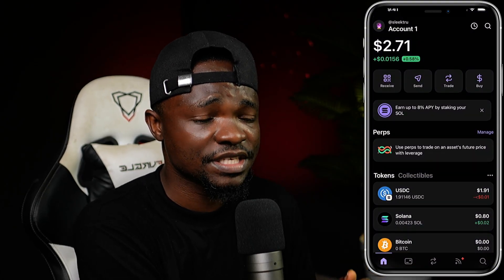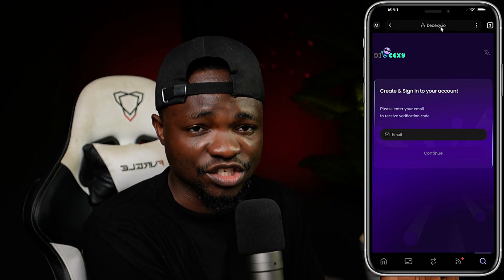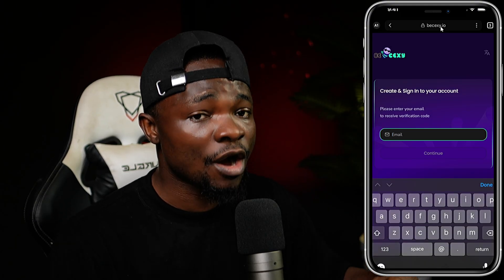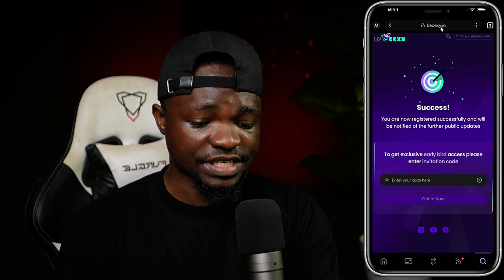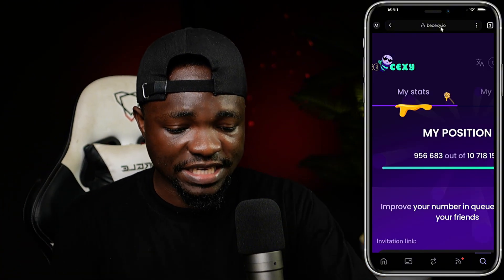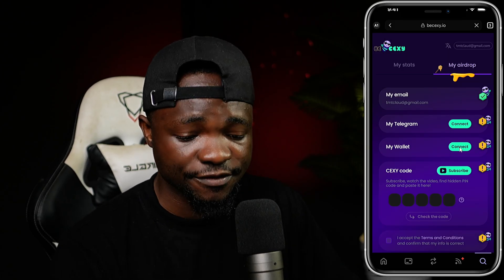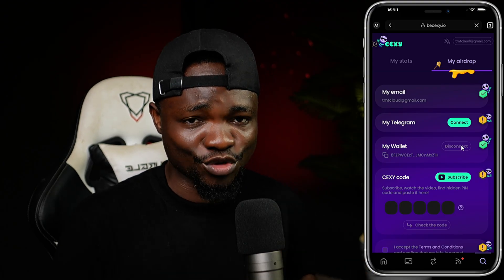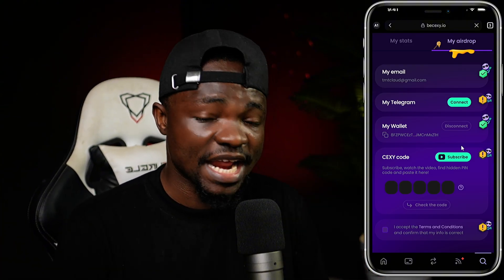CEX.IO: How I Connected My Solana Wallet For Airdrop in 2 Minutes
👉 This video was created by the content creator of the SleekTru channel as a walkthrough guide for the featured app or website.
👉 SleekTru encourages viewers to conduct their own research before using the app or website shown in this video.
👉 There is no guarantee that you will earn or have the same experience as demonstrated in the video. Use the app or website at your own risk.
👉 The featured platform may contain errors or become unavailable by the time you watch this video.
👉 SleekTru has dedicated time and effort to reviewing and verifying the app or website.
👉 SleekTru or it content creator(s) will NEVER contact you to request donations, deposits, personal details, passwords, PIN codes, or one-time passwords. Beware of scammers and impersonators!